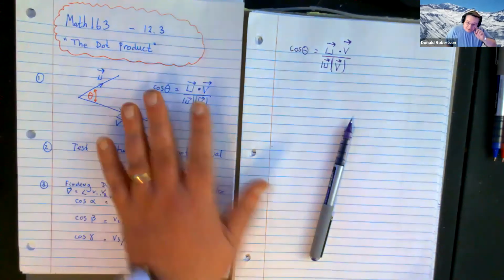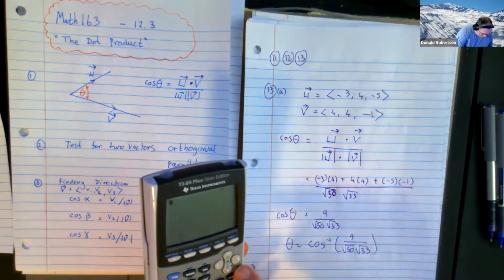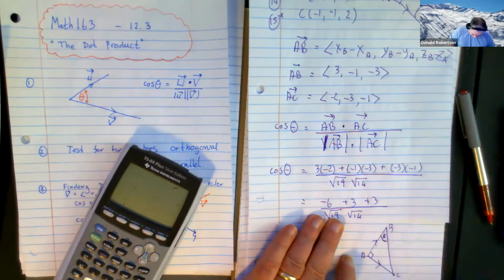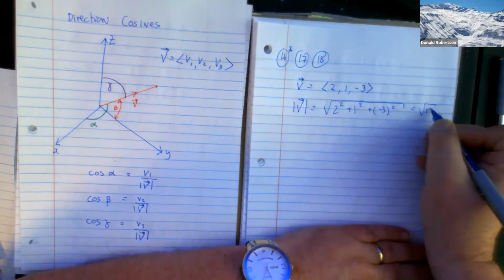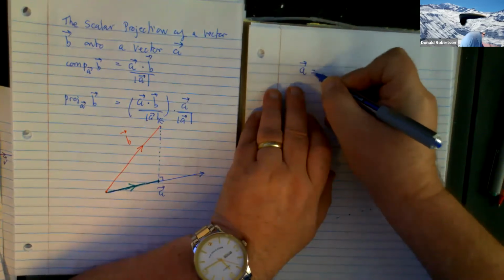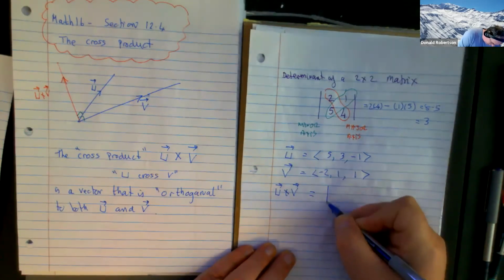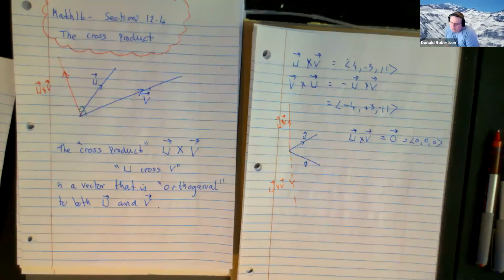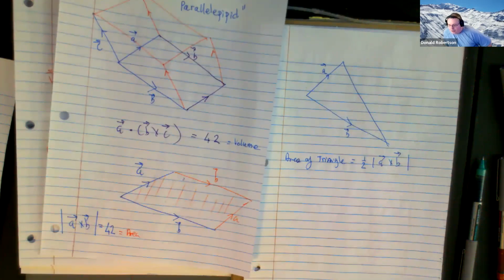Math 163 Mon 16th May Section 12 3 The Dot Product